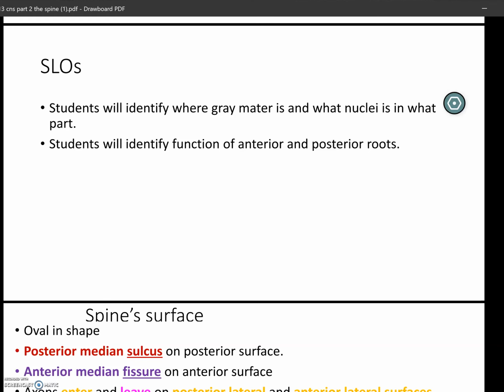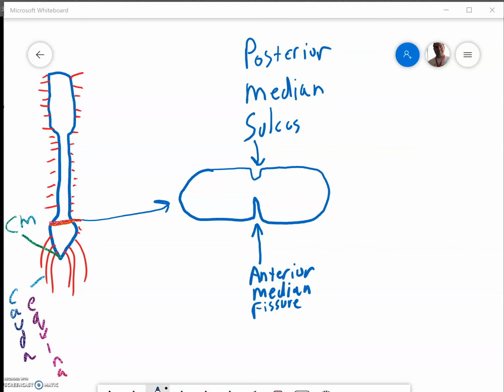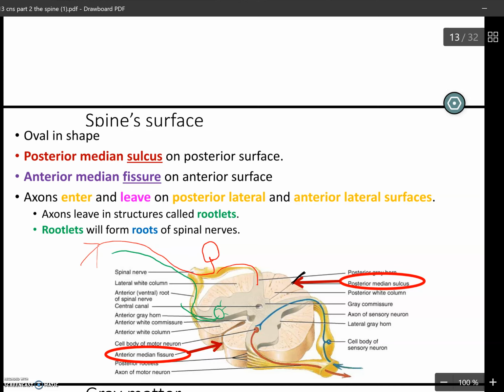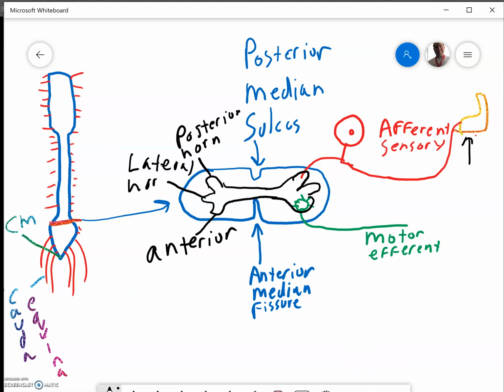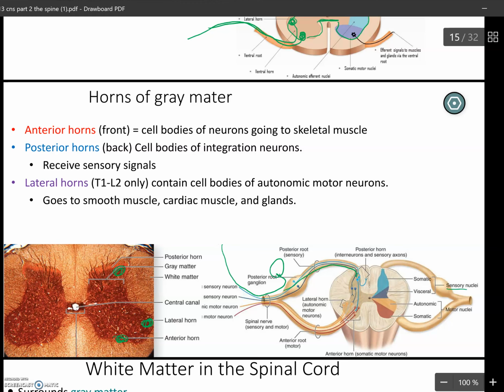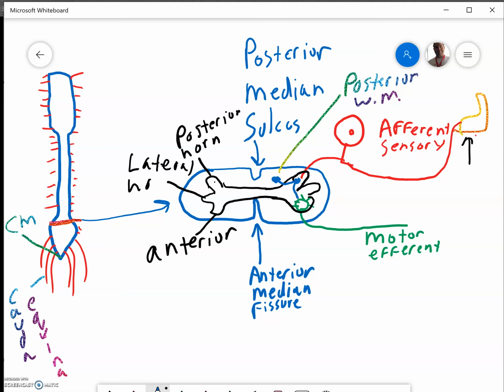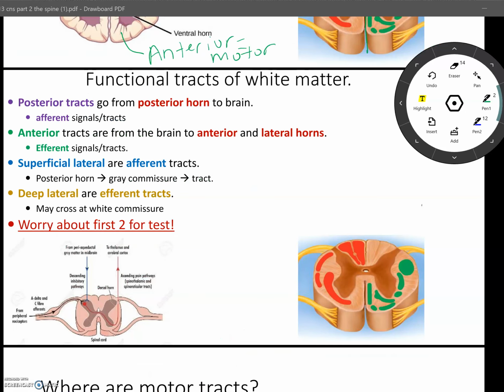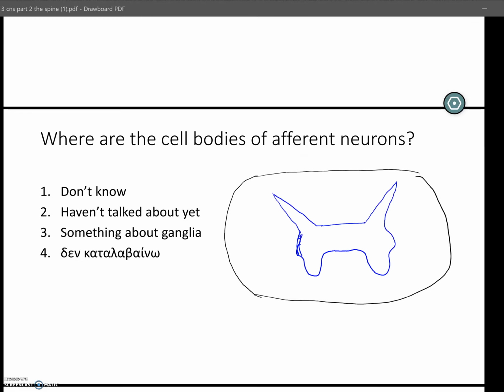Chapter 13b the Spine. Part 2. The cross sectional view of the spine.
We will look at the cross section of the spine and what is found where. When you are done, you should be able to identify what the following structures are: posterior horn, posterior white matter, posterior root, anterior horn, anterior white matter, anterior root.